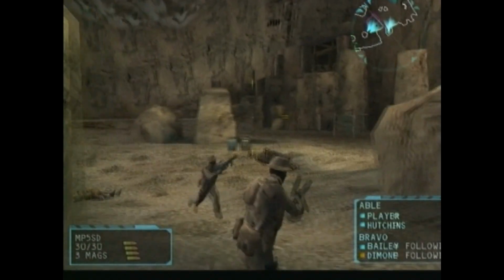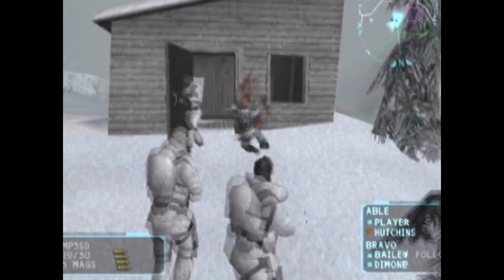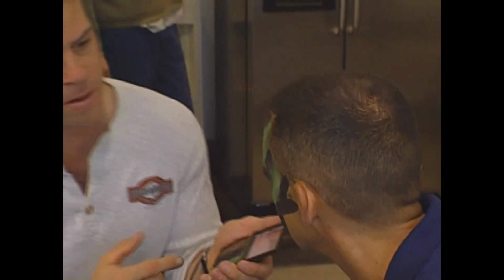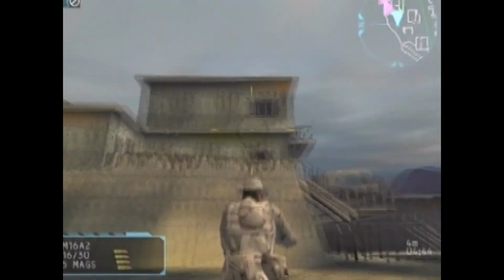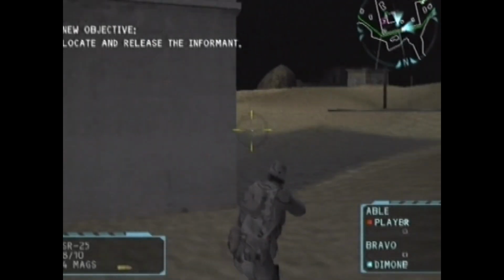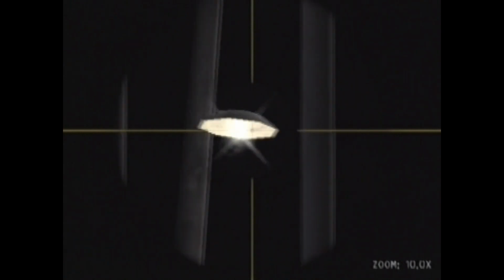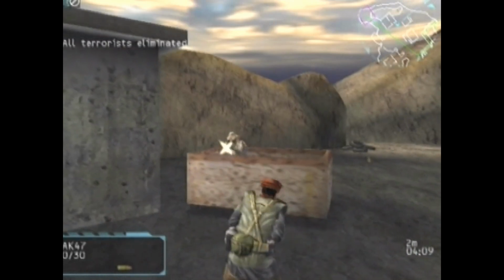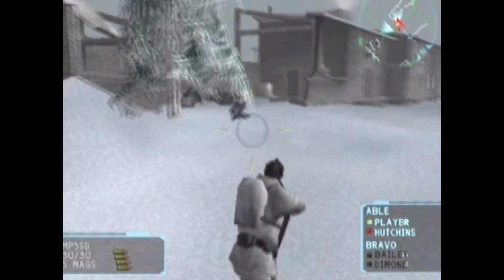Behind the Scenes - SOCOM: U.S. Navy SEALs [Making of]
The making of SOCOM: U.S. Navy SEALs, released for the Playstation 2 in 2002.

Source: Official Playstation Magazine demo disc.